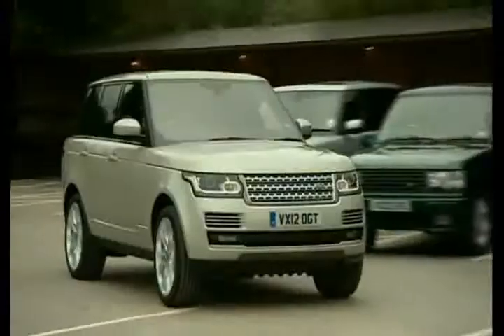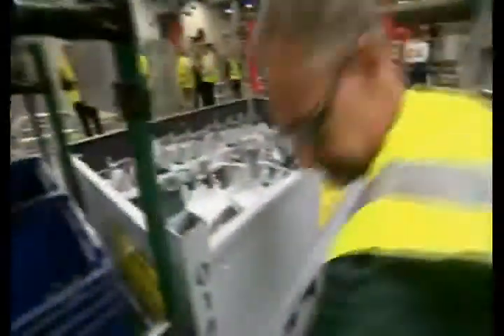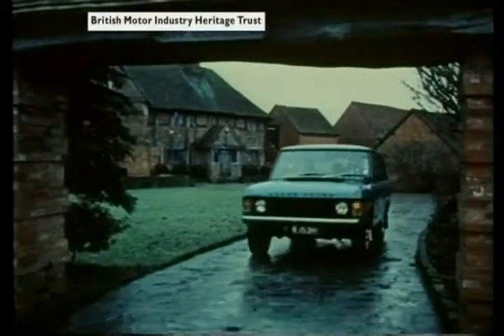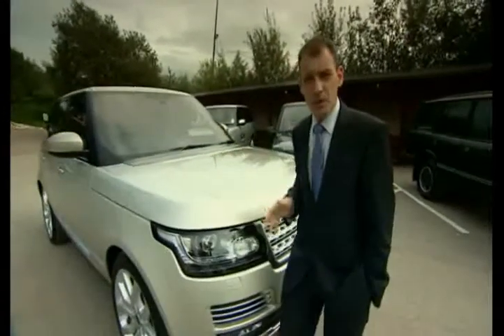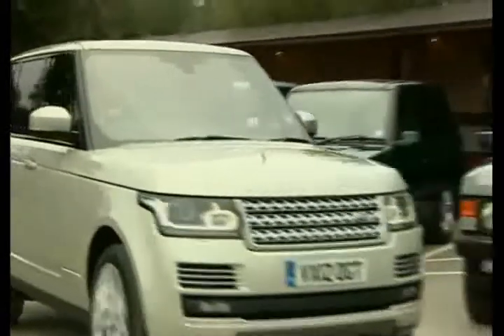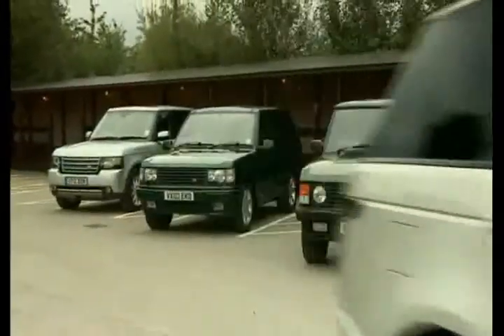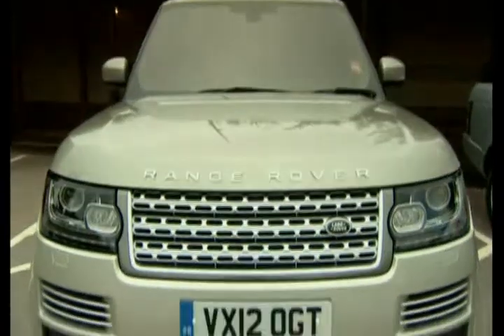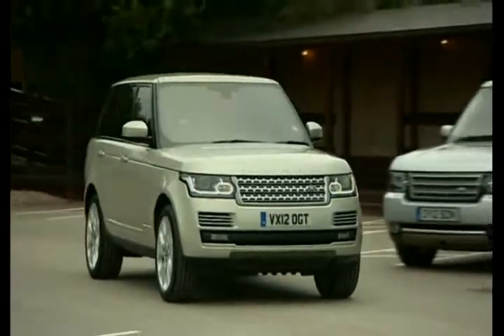06.09.2012 - BBC1 West Midlands - Steve Morley interviewed about launch of the new Range Rover.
Sertec Group Operations Director Steve Morley was interviewed both on BBC Television, discussing Jaguar Land Rover's launch of the new Range Rover.